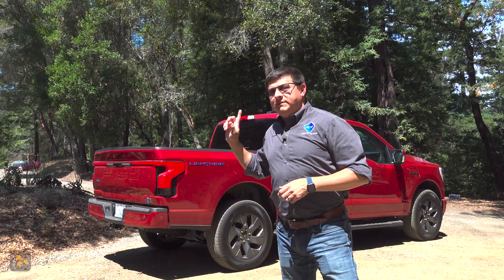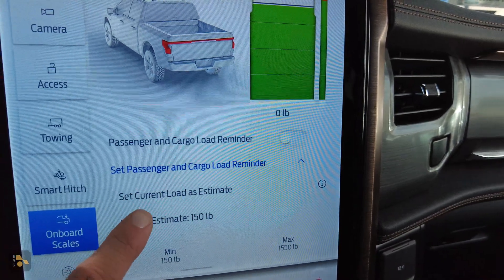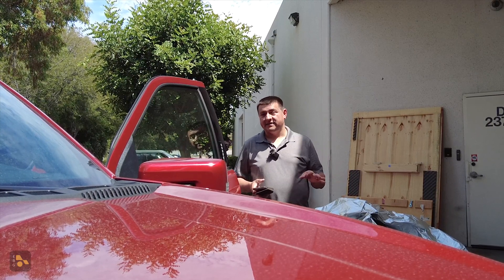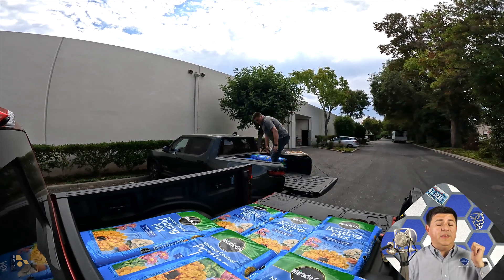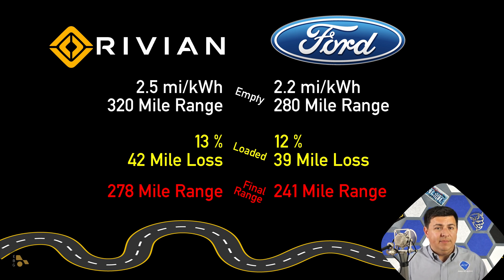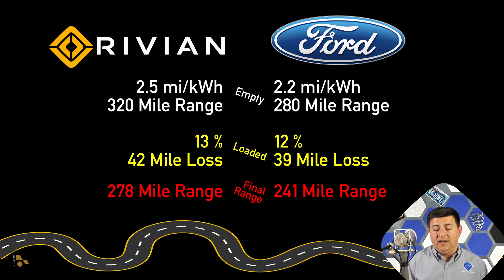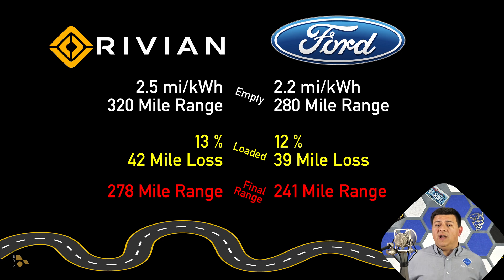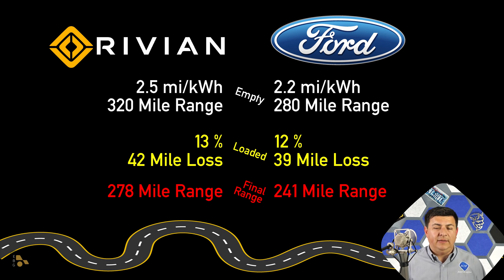How Much Does Payload Impact Electric Truck Range?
With all the focus on EV truck towing, it seems like we're forgetting that hauling happens much more often for most pickup owners. So exactly what can you expect when you near max payload in your Ford F-150 Lightning or Rivian R1T? Let's find out.